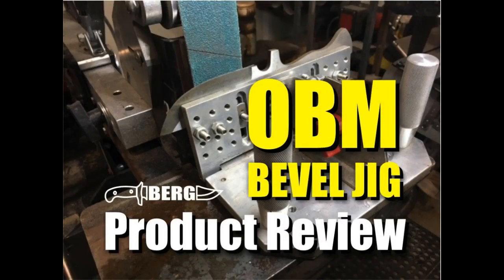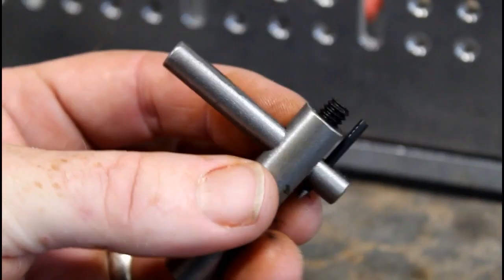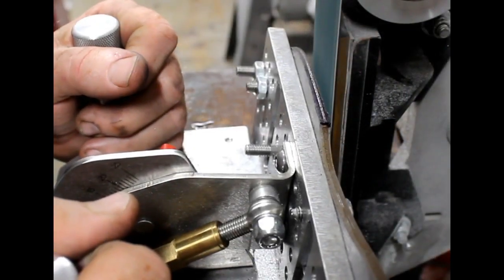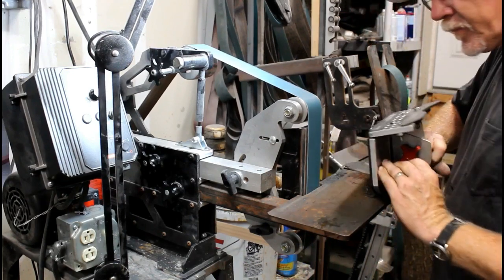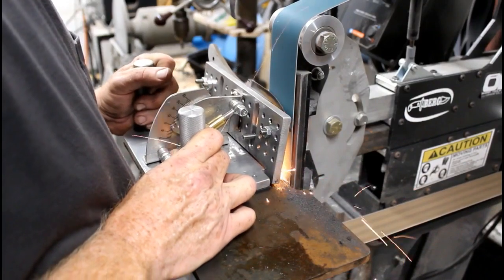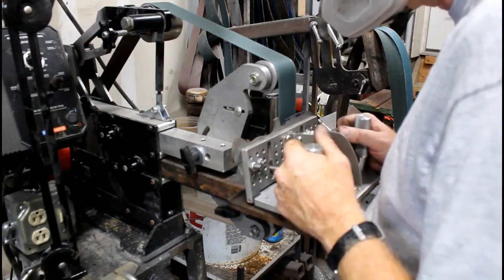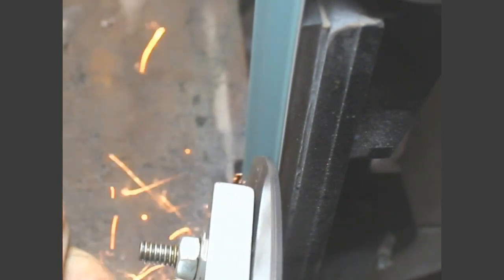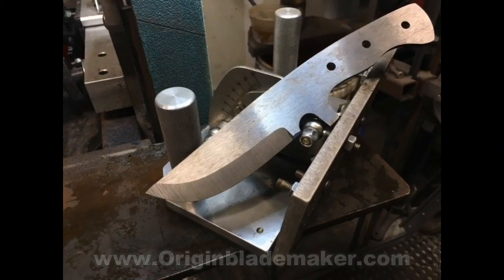OBM Bevel Grinding Jig Product Review and How to Use video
In this short how-to knife making video Dan Berg demonstrates how to use the new Origin Blade Maker Bevel Grinding Guides. These jigs come in two sizes, have and abundance of taped mounting holes, Solid knurled aluminum handles and turn buckle angle adjustment. The Bevel Grinding jigs are designed to slide across a 90 degree work rest and are an easy way for beginner and novice knife makers to create beautiful bevels.

Introduction to Knifemaking Book by Dan Berg and Jason Northgard

Tilt Table Bevel Grinding Jig by Dan Berg and Jason Northgard